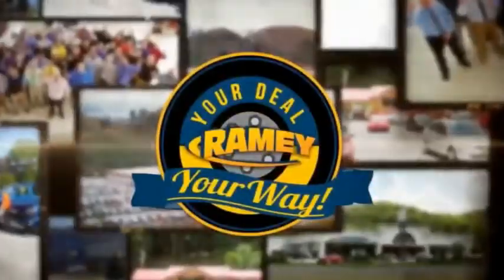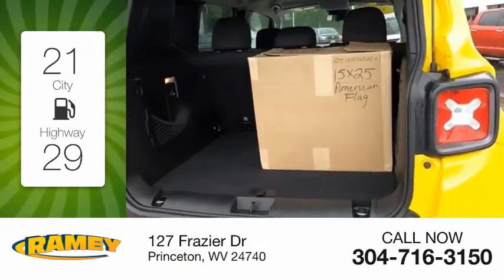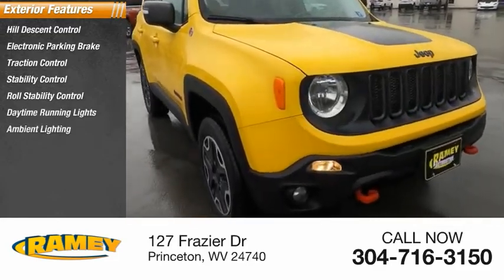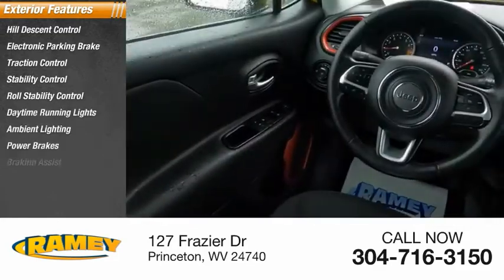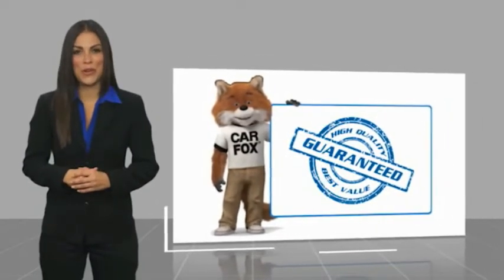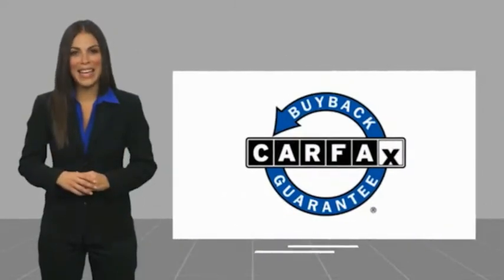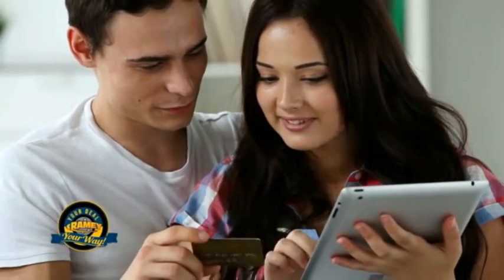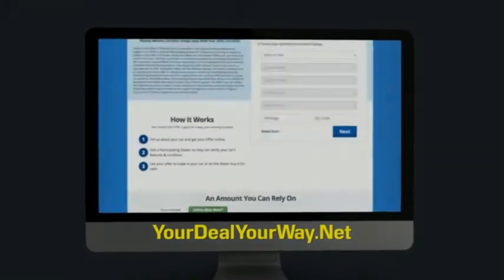2016 Jeep Renegade Princeton WV T-21933C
2016 Jeep Renegade Trailhawk

Ramey Motors
127 Frazier Dr

PD38890